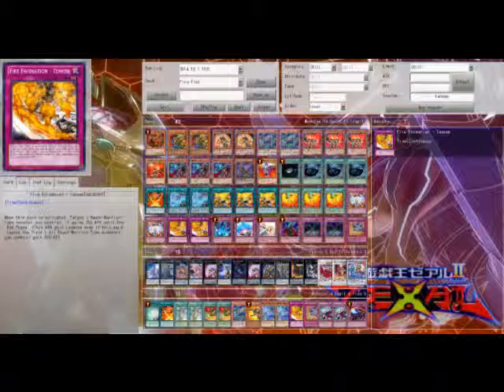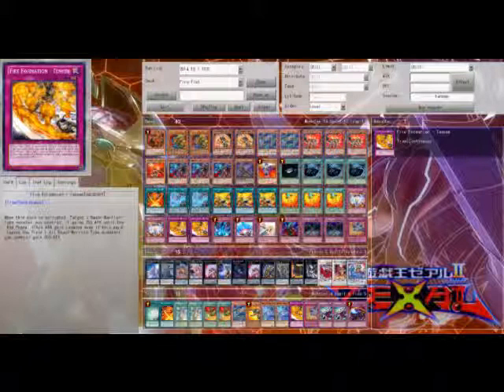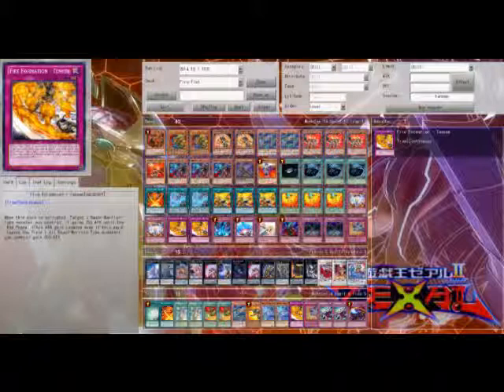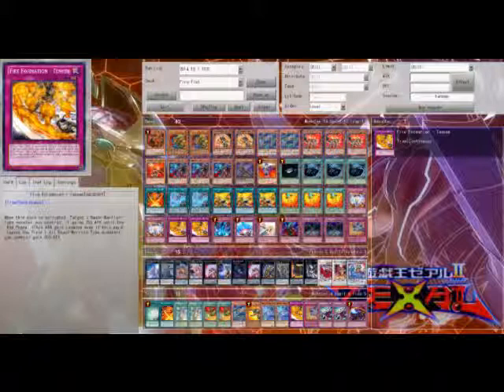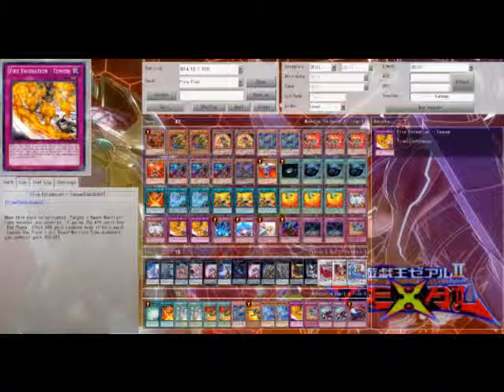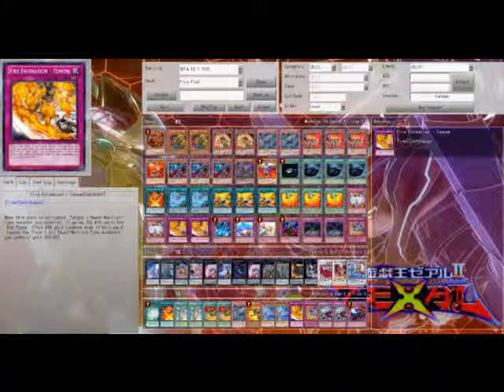Fire Fist Deck Profile November 2014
Hey guys another deck profile here an updated version of the fire fists from my last video but with some changes. Any questions leave it in the comments please thank you.